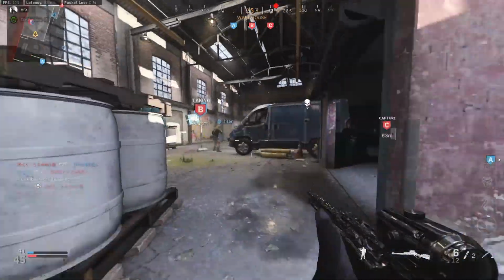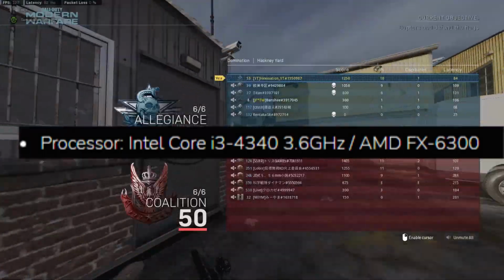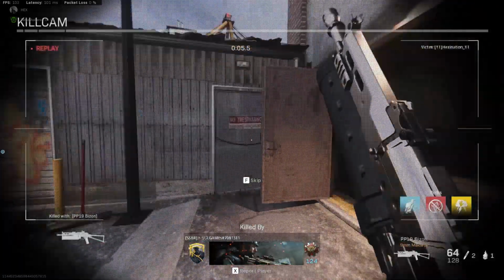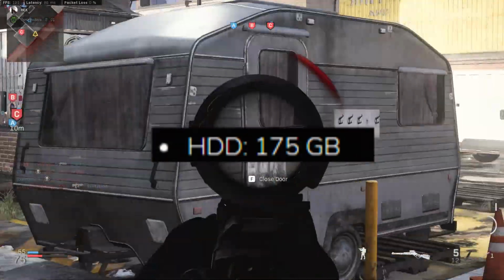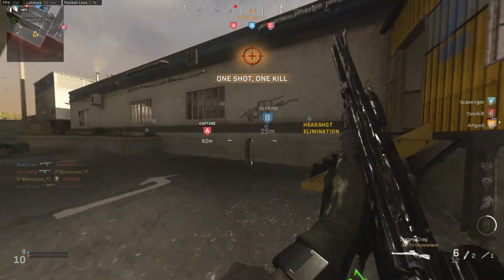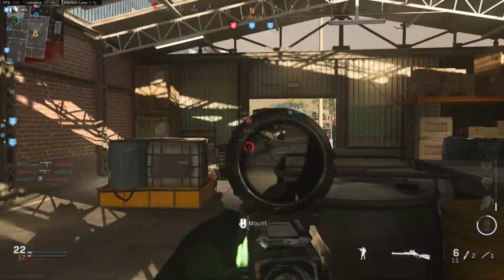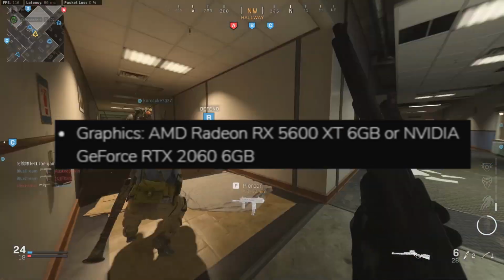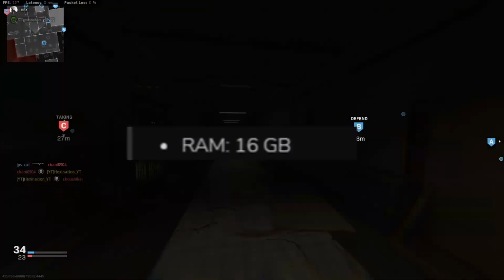MODERN WARFARE 2 SYSTEM REQUIREMENTS PC, XBOX, PLAYSTATION, PS5, PS4, CALL OF DUTY MW 2